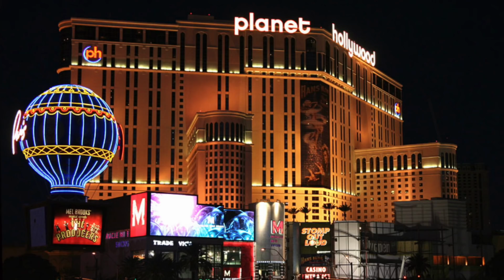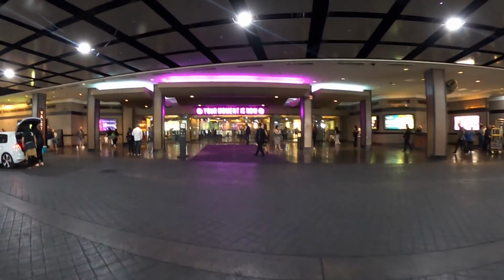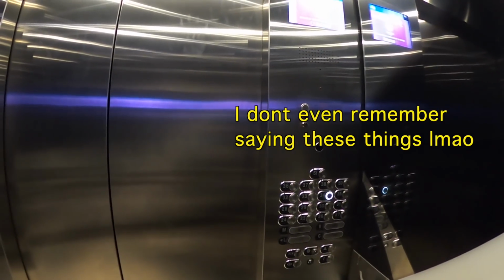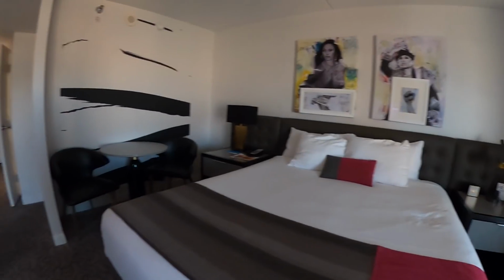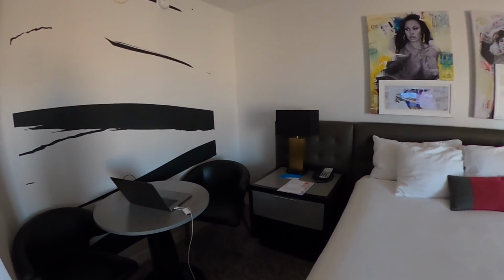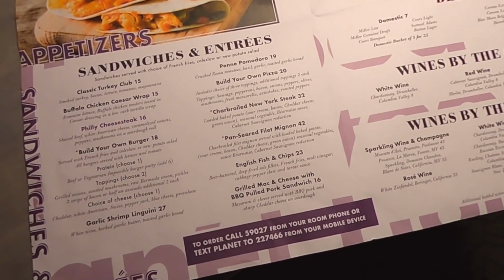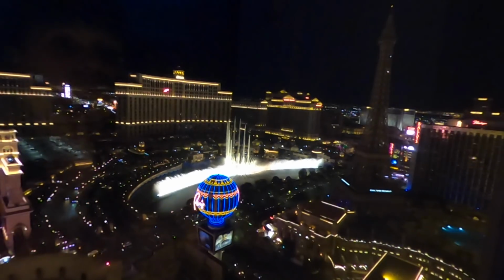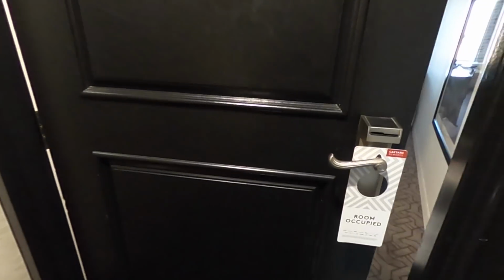I stayed at the CHEAPEST room at Planet Hollywood in Las Vegas... and WOW 😳!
In this video I take you all along as I stay at the cheapest room at Planet Hollywood resort and casino. Obviously this was filmed before the world fell apart, but hopefully Vegas will be back on track again soon and we can all go back to having fun again!

FAQ:

Hold old are you?
-I'm 31. I was born Sep 18th, 1988

Are you single?
-No, happily married

Can we meet up when I'm in Vegas?
-Im currently not comfortable with meeting up with strangers by myself, sorry. My safety comes before trying to make friends 😔

Are you Annette Obrestad, the poker player?
-Former poker player, yes

Do you still play poker/why did you quit?
-Long story, its complicated, but at the end of the day, I wasnt enjoying it anymore 🤷‍♀️

My equipment:

GoPro Max:

**Kofi is a one time tipping service where you can make a small donation about the cost of a coffee to help support my channel to be able to make more videos, thanks in advance!